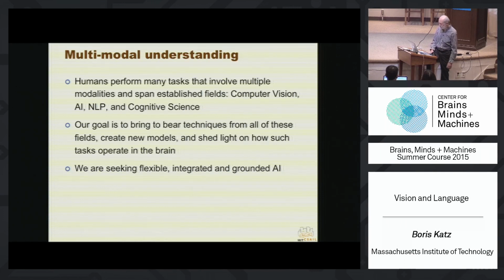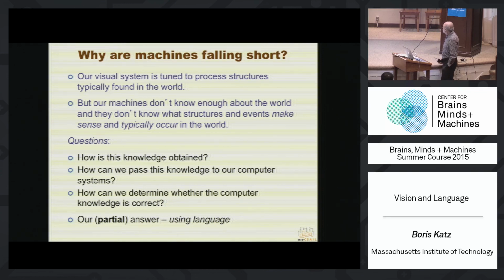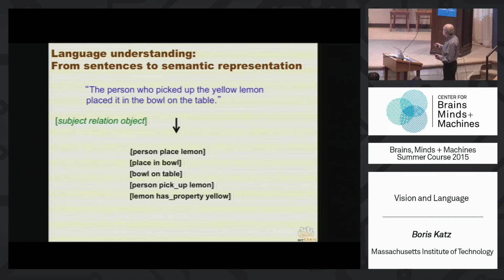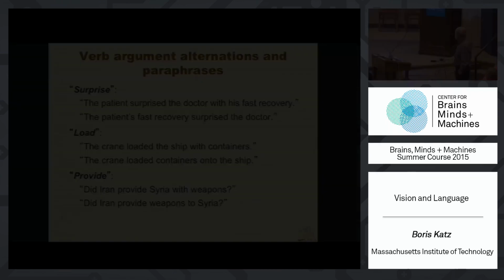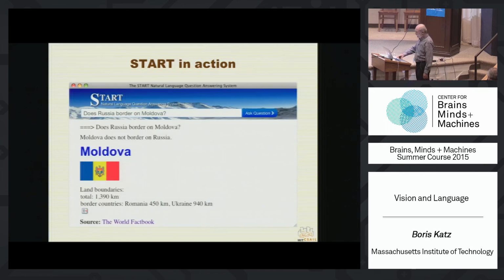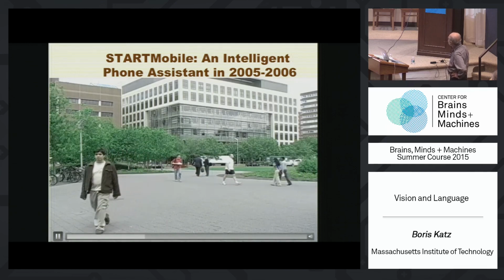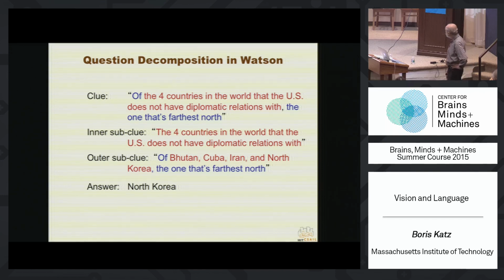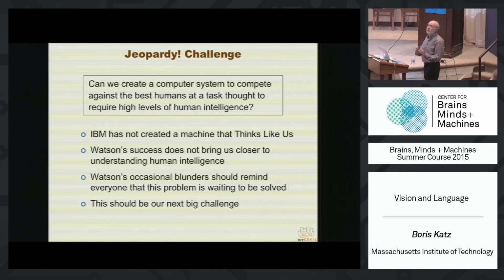Lecture 5.1: Vision and Language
Instructor: Boris Katz

Combining language and vision processing to solve problems in computer scene recognition and scene understanding, language understanding and knowledge representation in the START question answering system, comparison to IBM’s Watson.